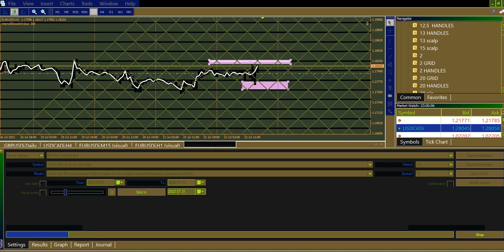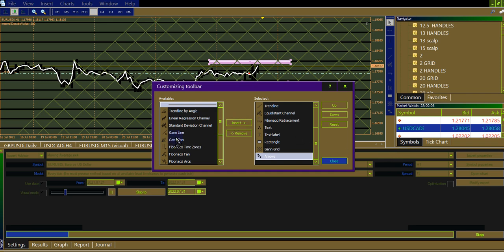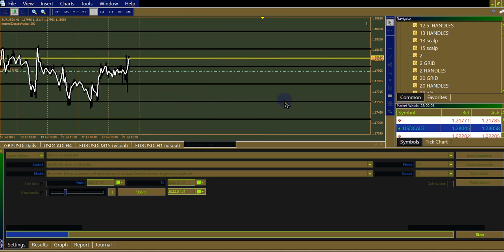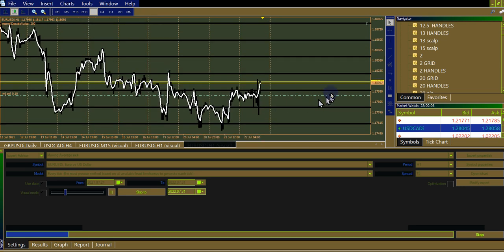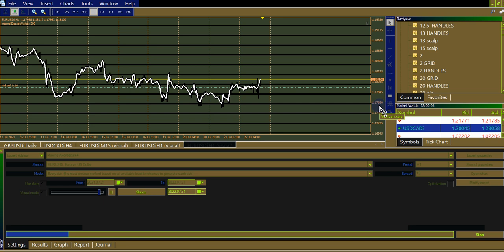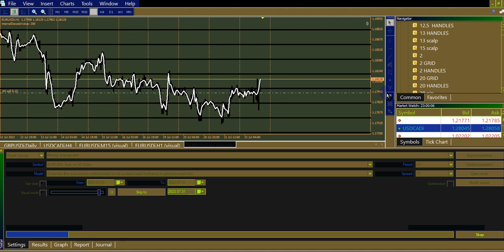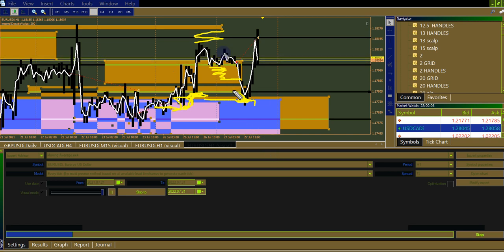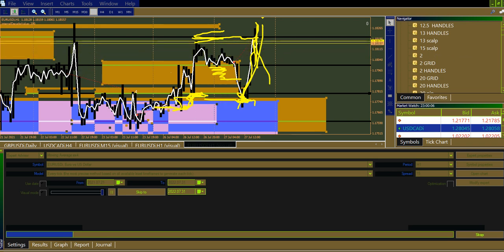20 PIP GRID 1 HOUR CHART